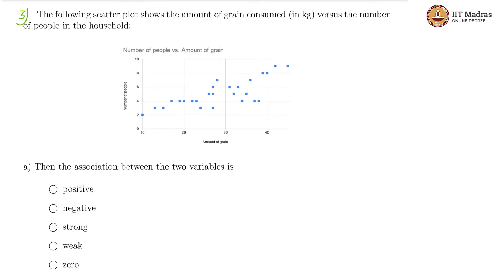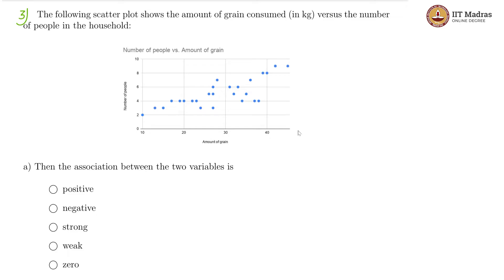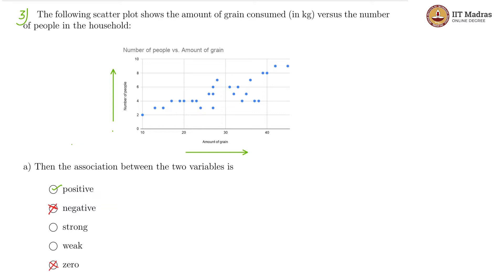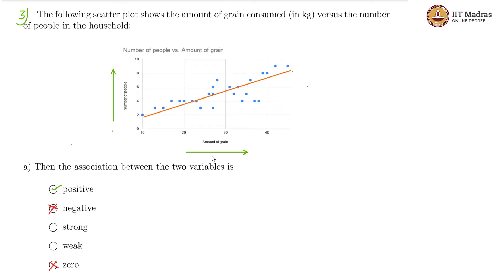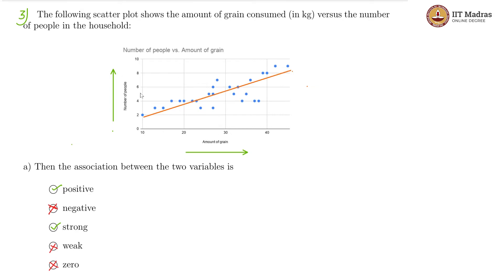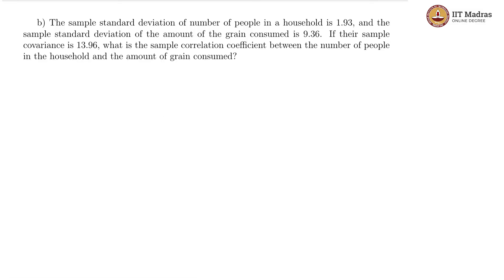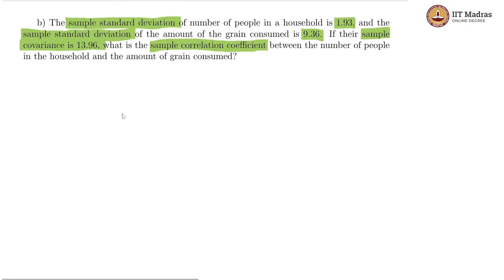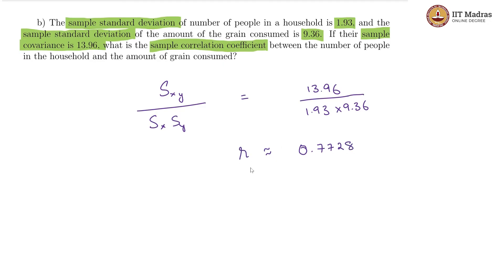Week 4 - Tutorial 3